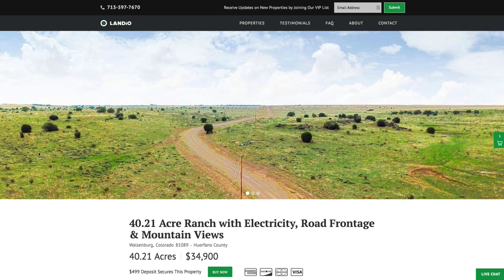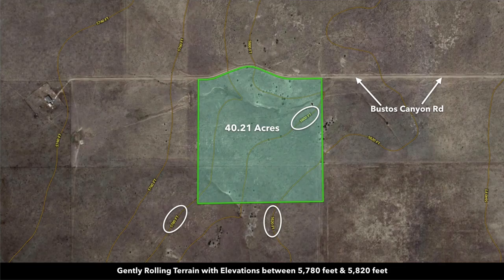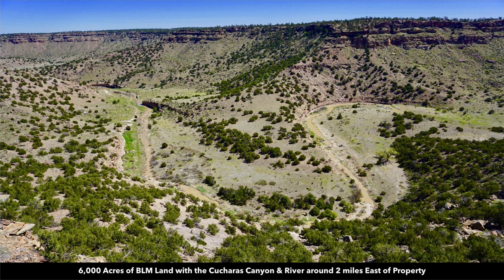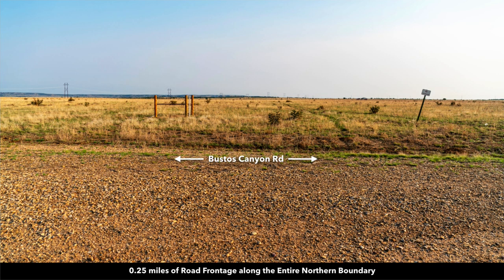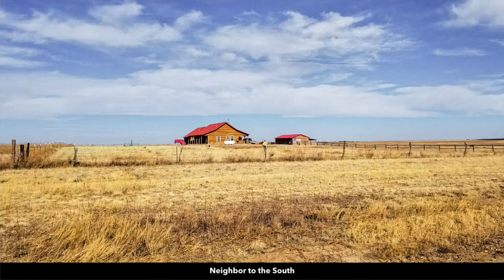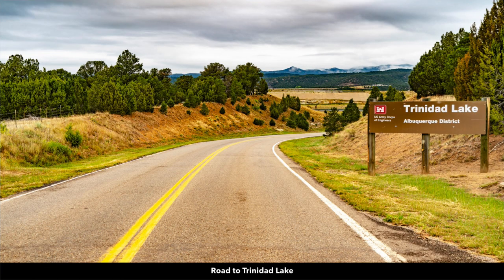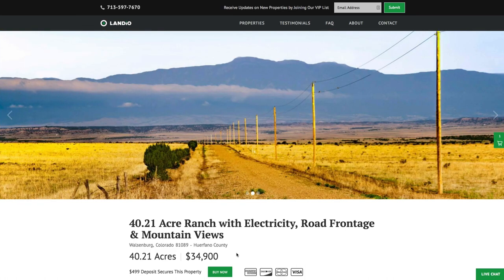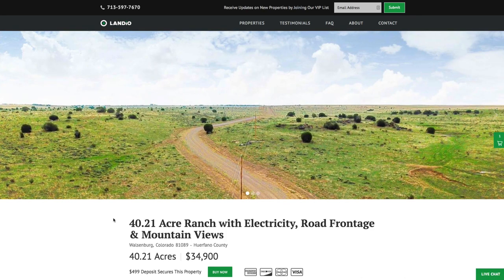SOLD by LANDiO : 40.21 Acre Ranch Land for Sale in Colorado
40.21 Acre Ranch in a private cul-de-sac with Mountain Views, Electricity, Telecom and County Road Frontage near Public Land containing the Cucharas River & Canyon.

Electricity Lines and Poles are already in place along the Northern boundary, along with underground Telephone & Internet lines.

The property has great access with a quarter mile of frontage on Bustos Canyon Rd, which runs along the entire Northern boundary.

Just 2 miles to the East you will find 6,000 Acres of BLM Land that contains the Cucharas River and Cucharas Canyon. Activities include Hunting, Backpacking, Hiking, Wildlife Viewing, Bird Watching, Photography & More.

This property is located in Game Management Unit 128. There were fresh wildlife tracks on the property, as well as Antelope seen nearby. The area is rich in native wildlife including Bighorn Sheep, Black Bear, Elk, Mule Deer, White-Tailed Deer, Pronghorn & Mountain Lions.

Enjoy big skies and unobstructed views of the surrounding area and distant mountains.

The use of an RV, Motorhome, Camper, Pick-Up, Camp Trailer, Tent or other similar accommodation on the property is permitted for recreational purposes, just not for a permanent residence.

Permanent homes may be built along with accessory buildings.

Horses, Cattle, Exotics and other animals are permitted.

1,200 square feet minimum for site built homes.

1,000 square feet minimum for double-wide manufactured / mobile homes.

Electricity is provided by San Isabel Electric

CenturyLink provides telephone & DSL Internet service

High-Speed Internet is available through HughesNet

Cable is available through DirecTV

There are homes, accessory buildings and ranches on nearby parcels in Turkey Ridge Ranch (see photos).

This property is only 41 minutes from Walsenburg, Colorado via maintained County and State roads. In the town of Walsenburg you will find groceries, supplies, medical care, schools and professional services.

Lathrop State Park is just South of Walsenburg and a 49 minute drive from the property. Lathrop State Park is Colorado's first State Park and consists of 1,594 Acres. Nestled in the shadow of the Spanish Peaks, Lathrop State Park has two lakes; Martin Lake and Horseshoe Lake. Activities at Lathrop State Park include Boating, Swimming, Jet Skiing, Water Skiing, Camping, Fishing, Golfing, Archery, Hunting for Waterfowl and Small Game.

The San Isabel National Forest is only about an hour from the property. The area features native wildlife including elk, deer, antelope and wild turkeys. The forest covers an area with a total of three million acres.

Multiple nearby land owners have successfully drilled water wells on their properties based on well permit data from the Colorado Division of Water Resources.

Elevation:  5,780 feet

LANDiO Property ID:  CO_Huerfano_00032

Legal Description:  Turkey Ridge Ranch Filing No 1 Lot 19B

2 miles to the boundary of 6,000 Acres of BLM Land that contains the Cucharas River and Cucharas Canyon (more info)

30 minutes to State Highway 10

35 minutes to Interstate 25

41 minutes to Walsenburg, CO : Population 3,200

49 minutes to the Lathrop State Park

1 hour 7 minutes to Greenhorn Mountain, Badito Cone and the San Isabel National Forest

1 hour 13 minutes to Trinidad, CO : Population 10,000

1 hour 20 minutes to the Trinidad Lake State Park

1 hour 21 minutes to Pueblo, CO : Population 110,000

1 hour 28 minutes to the Lake Pueblo State Park

2 hours to Colorado Springs, CO : Population around 500,000

2 hours to Great Sand Dunes National Park

3 hours 3 minutes to Denver, CO : Population over 1 Million

GPS Coordinates